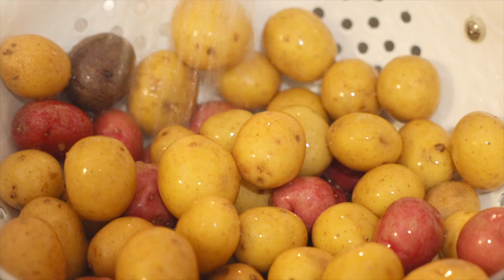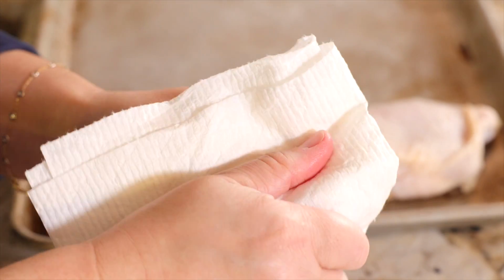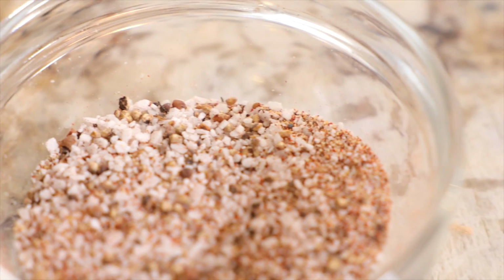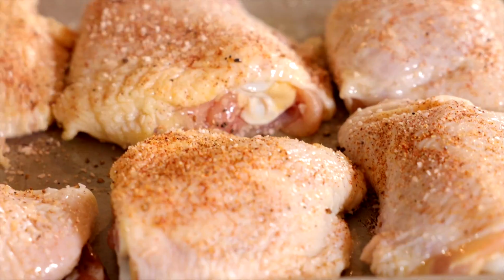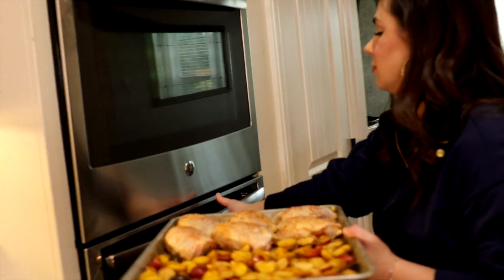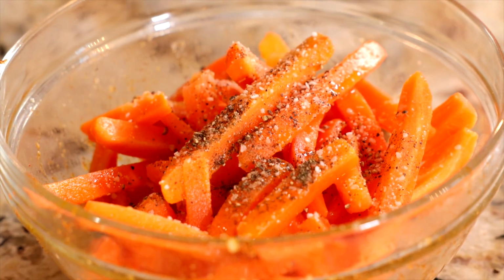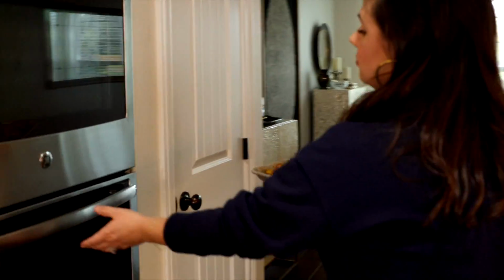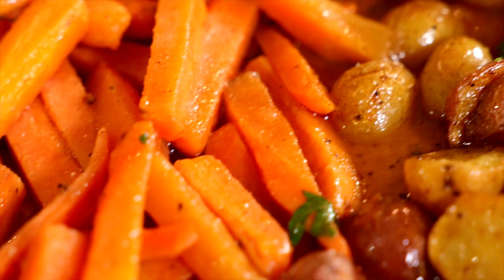One-Pan Chicken, Carrots, & Potatoes (Less Than 1 Hour)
This easy Sheet Pan Chicken Dinner is about to become your new go-to for busy evenings. It’s a complete, satisfying, and delicious meal and it only takes about 10 minutes of prep.

Whether you’re working late, running kids around town, volunteering, or all of the above, we know those end-of-the-day hours can be is a little on the hectic side and we are here to help.

We don’t know what is better, the fact that you can get this thing in the oven with almost zero effort or the fact that you’ll only have like two dishes to wash afterward. Both are huge wins, but the real victory is how incredible every element tastes. The perfectly tender chicken thighs are absolutely bursting with flavor and the carrots and potatoes soak up all those savory juices from the chicken as well (perks of cooking it all on the same pan!). One bite of this and you’ll be happy-dancing at the dinner table!

How to Make Sheet Pan Chicken and Vegetables:

To start off, get your oven preheating to 375° and dice up your potatoes.
Pat the chicken thighs dry with paper towels, place them on a sheet pan, and drizzle with oil.

Now, combine all your spices in a small bowl and sprinkle about half of the spice mixture over the chicken, being sure to coat the underside too.

Toss the remaining spices into the diced potatoes and give them a good stir before adding them to the sheet pan with your chicken. Pop the pan in the oven and set your timer for 25 minutes.

While that is cooking, get those carrots prepped! We like to take the easy way out by buying our carrots already cut so we don’t have to fuss with peeling and chopping. You can dump them directly from the bag into the bowl you used for the potatoes. Drizzle with oil and season with salt and pepper and they are ready to go.

Once the time is up, you can pull the pan from the oven, give the potatoes a toss and add the carrots. Then, everything goes back in for another 25-35 minutes, or until the chicken is cooked through and the veggies are nice and tender.

Serve it up and enjoy!

👀 Like what you see? There's SO MUCH more! 👀

If comfort food soothes your soul and entertaining is your happy place, this is your channel!

The Anthony Kitchen is all about incredible food made with real ingredients, that delivers the most flavor in the most efficient way possible! Quality, flavor, ease, and YOUR SUCCESS in the kitchen matter to me. If you have a question, please ask away. I'm here to help and I check the comments regularly!